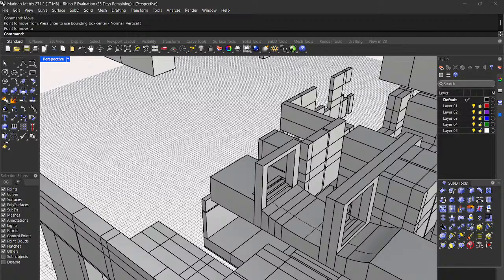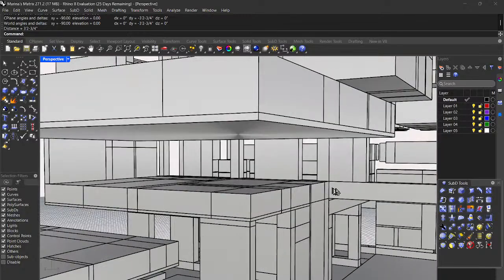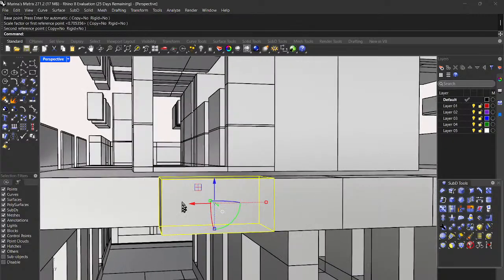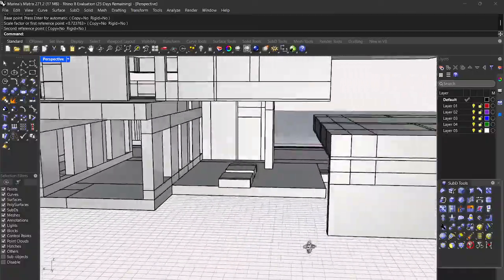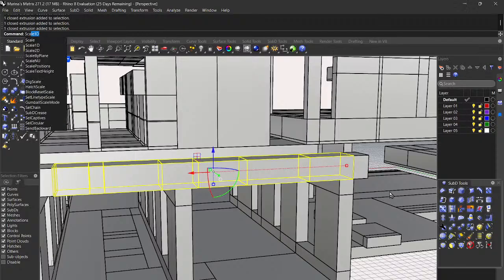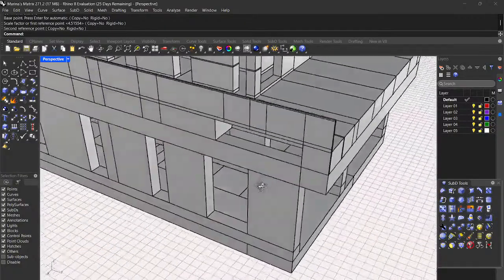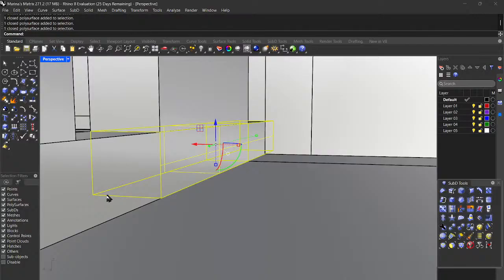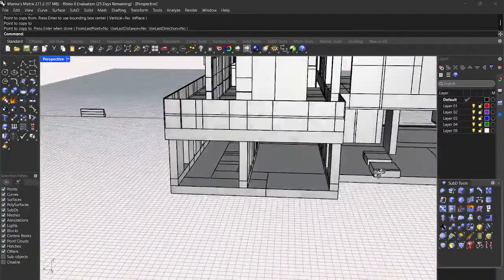Matrix House Homework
In this livestream, I’m resuming my Matrix House Homework, exploring how parametric design principles can be applied within the world of architecture and digital modeling. Using Rhino and other CAD tools, I’ll walk through my design process, sharing what I’m learning and refining along the way.

This session is not just about coursework. It’s also about exploring how to integrate parametric workflows into 1:6 scale architectural models, creating designs that can be assembled, customized, and brought into alignment with the Proportional Structures brand.

Whether you’re an architecture student like me (Go LATTC Architecture!), a designer curious about CAD tools, or someone interested in the possibilities of scaled architecture, I invite you to follow along, learn, and grow with me.